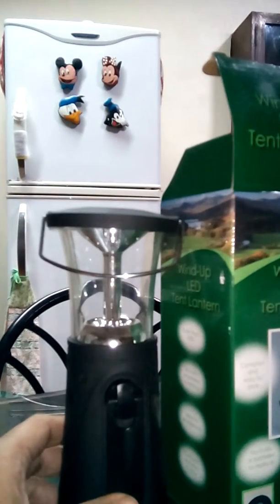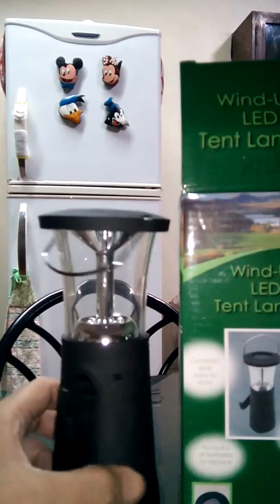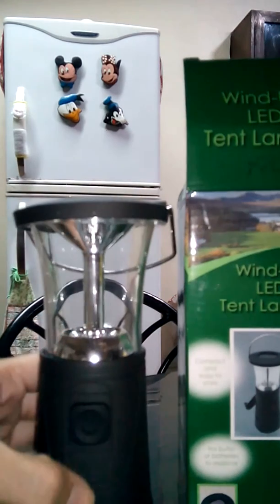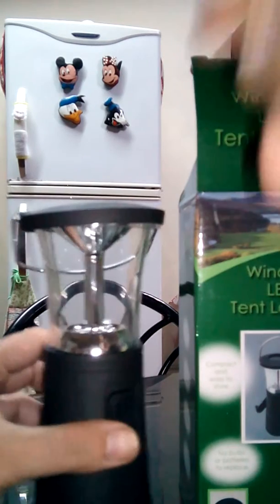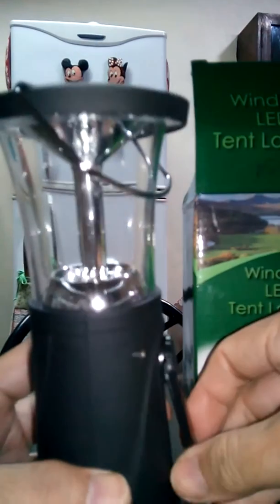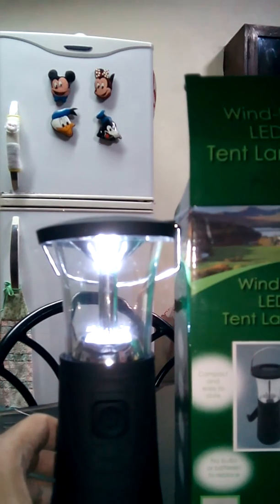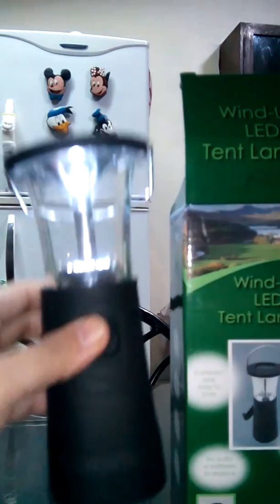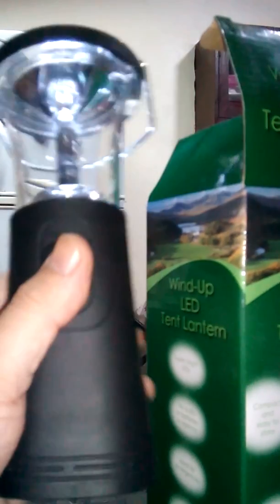Wind up LED Tent Lantern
This is an emergency light were you can store energy or electricity from 3 ways_ from wall outlet, from solar, and lastly from manual cranking for it to charge. Cebu city Philippines.